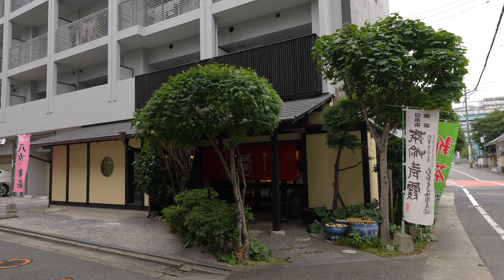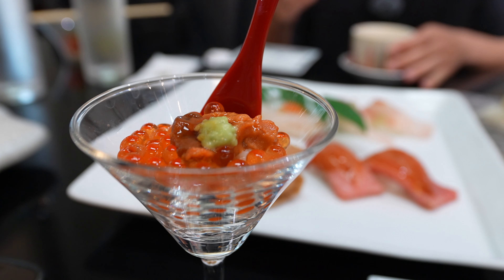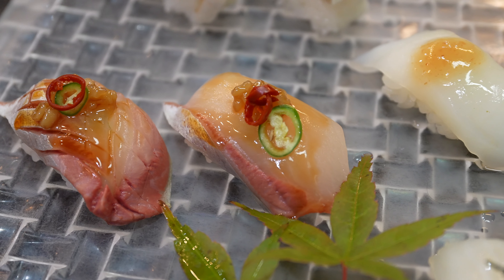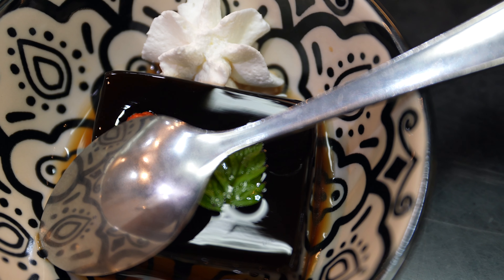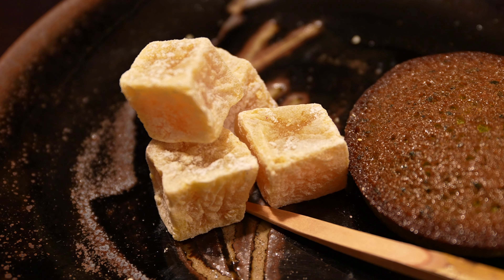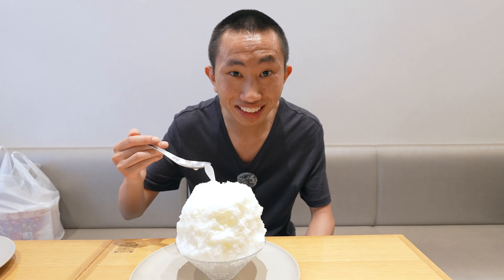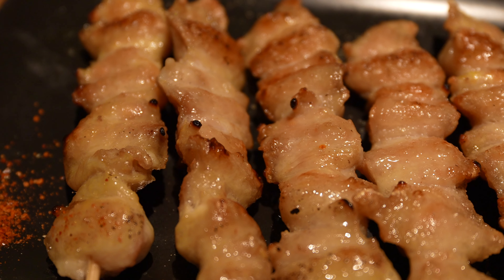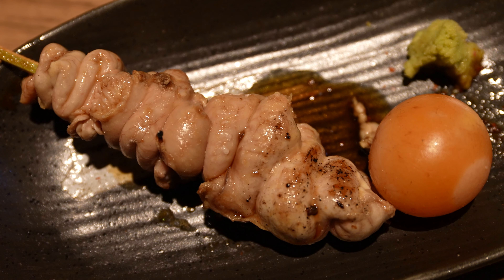Yakitori OVERLOAD & 308 Year Old Traditional Teahouse In Fukuoka | My Last Day In Fukuoka!!!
In today’s video I make the most of my last day in Fukuoka!  I enjoy a high quality sushi course lunch at a popular sushi chain in Fukuoka.  From there I head to a 308 year old traditional teahouse for Yame green tea.  Yame tea is famous in Fukuoka prefecture and it has a unique sweet umami flavor.  Afterwards I head back to my favorite kakigori shop.  Dinner is yakitori and I totally over order a massive amount of chicken skewers.

00:00 - Intro

01:20 - Sushi Lunch

07:27 - 308 Year Old Teahouse

09:58 - My Favorite Kakigori

11:17 - Yakitori Dinner